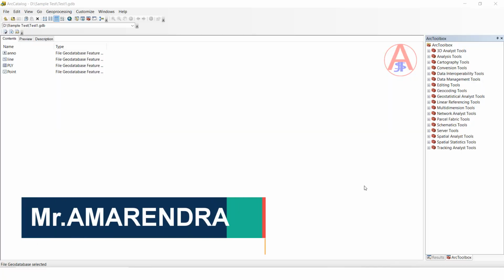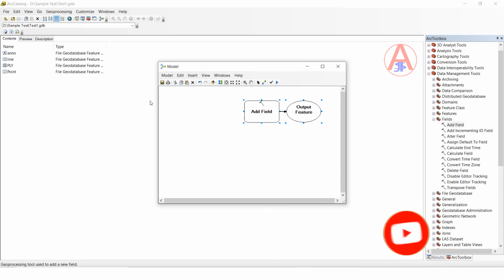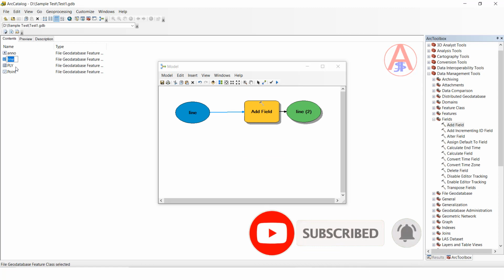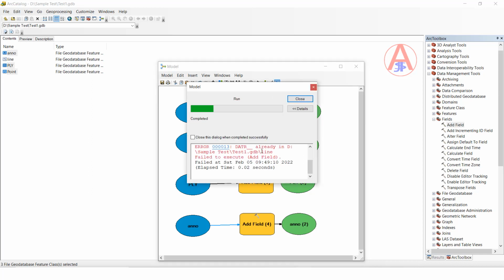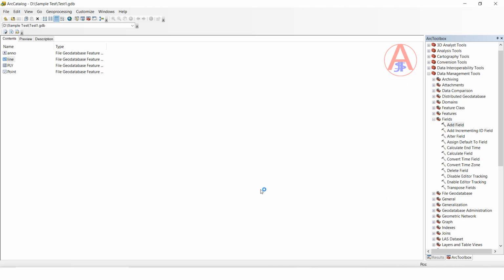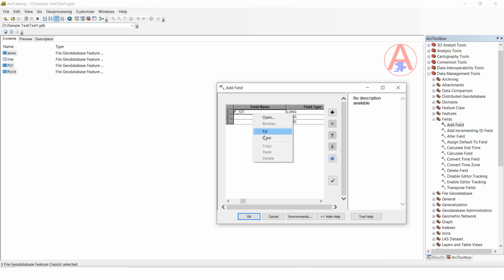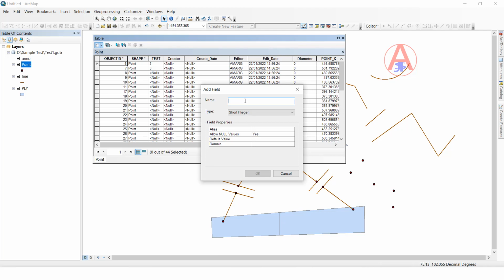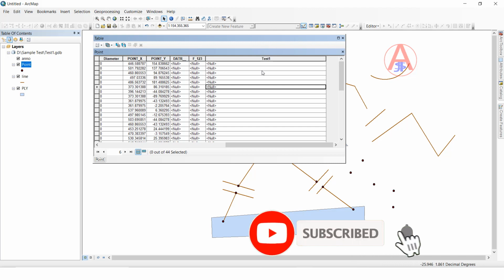How To Add Field In Attribute Table ArcGIS |Add a field to a table attribute table| Using 3 Methods